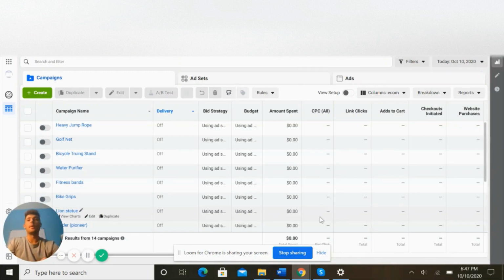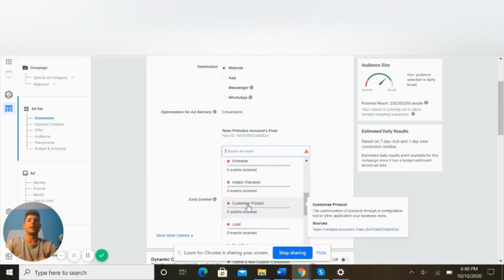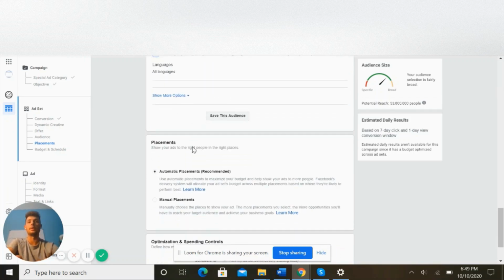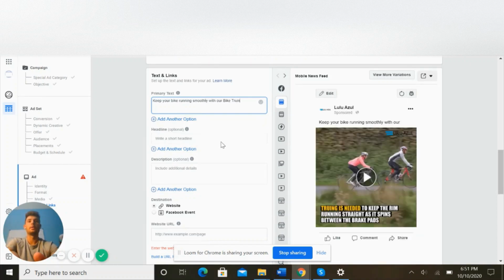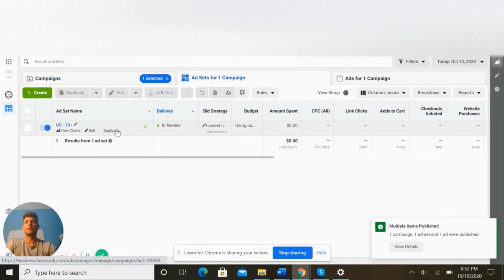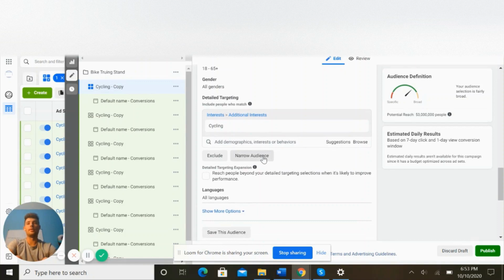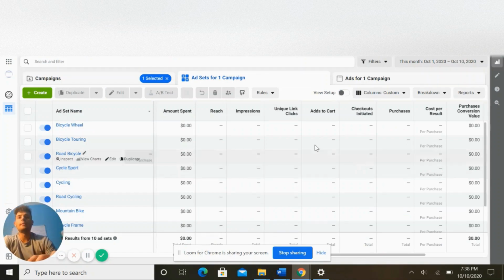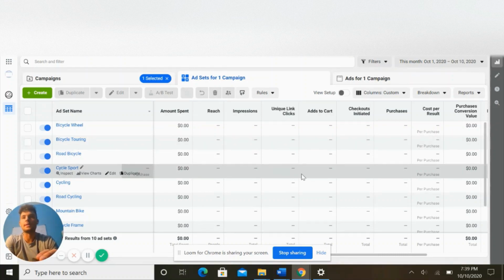New Facebook Ads Product Testing Strategy ($0 to $19K in 30 Days)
Thanks for checking out this Facebook Ad strategy video.  This is the exact strategy I'm using to test products during Q4 in 2020.